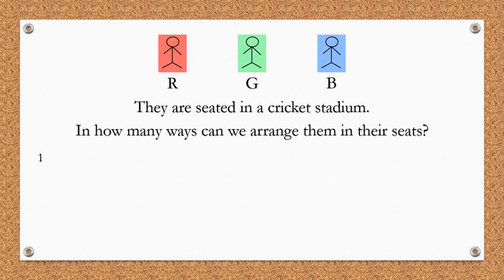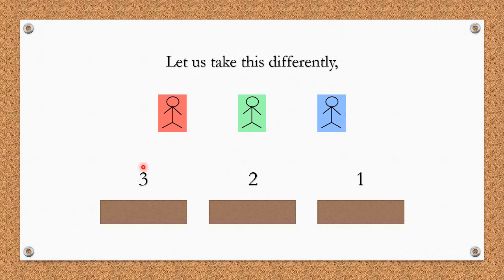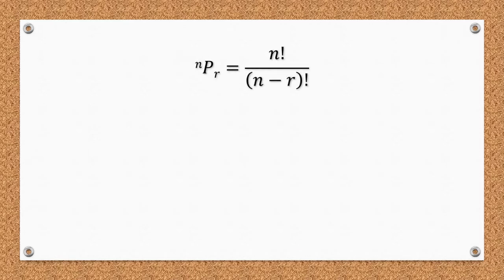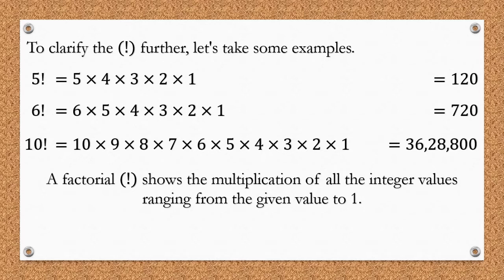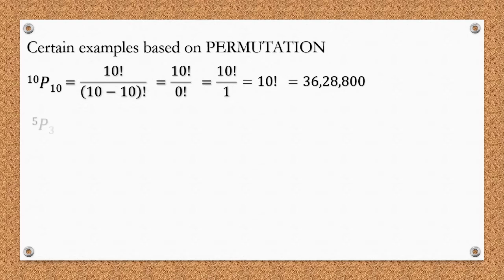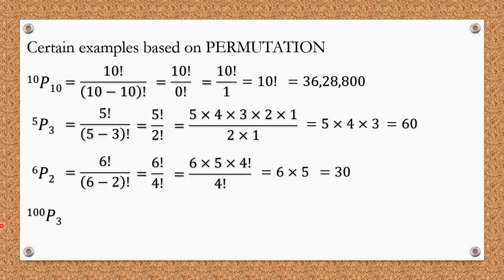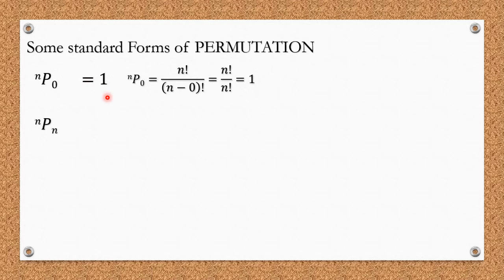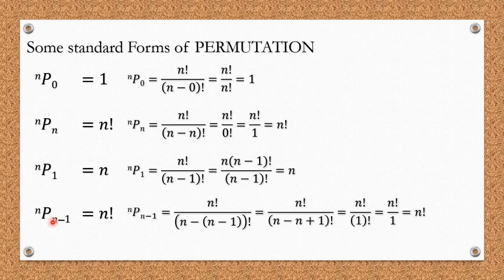CLASS 11 STATISTICS EM CHAPTER 6.1 INTRODUCTION TO PERMUTATIONS BY VITAN SIR